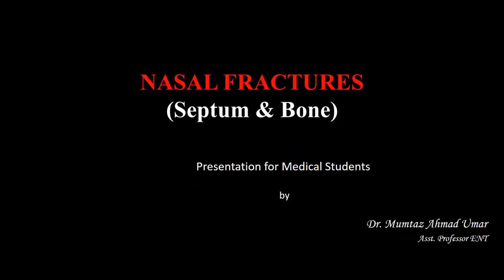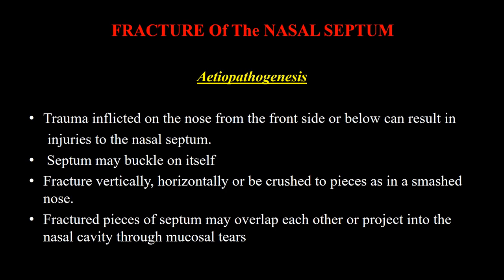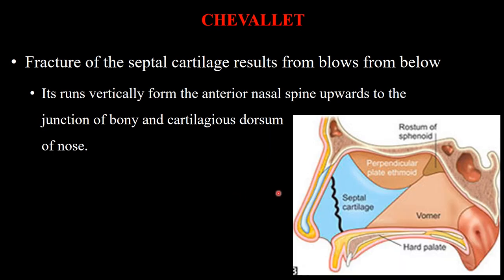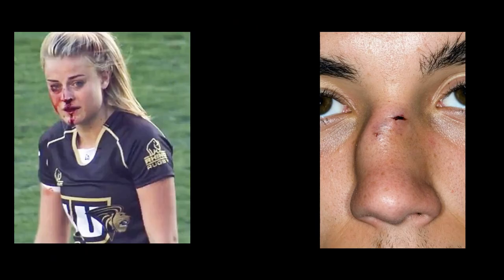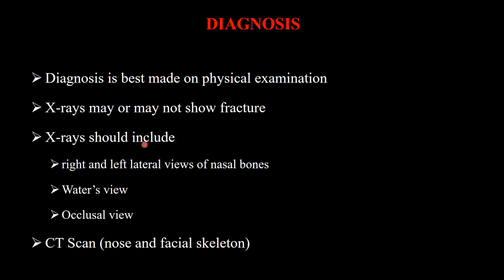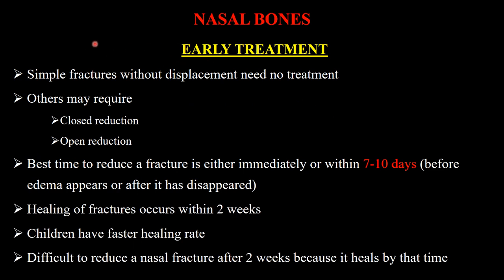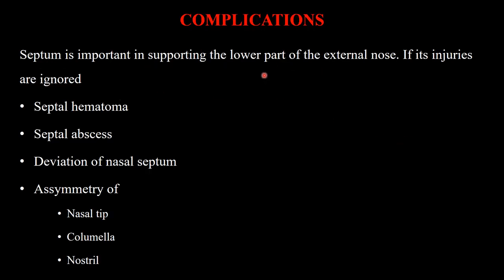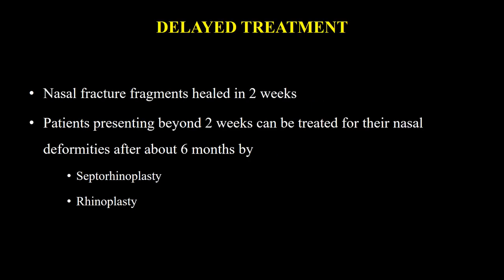Nasal Fractures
Presentation for Medical students
Nose being the prominent feature of face so it can sustain trauma during accidents, fights or sports injuries, so important to know its management as timely treatment can prevent long term morbidities